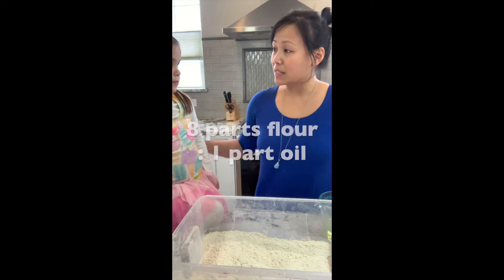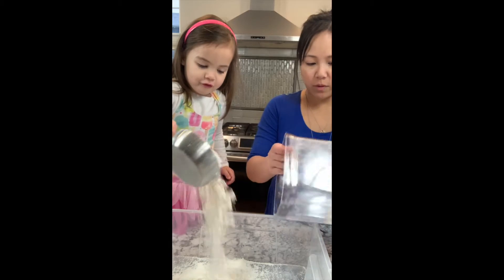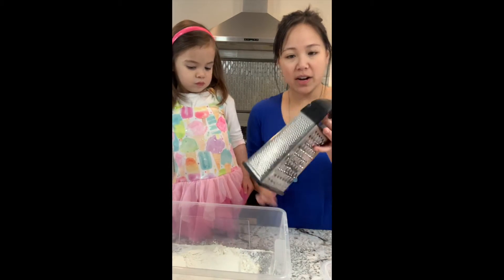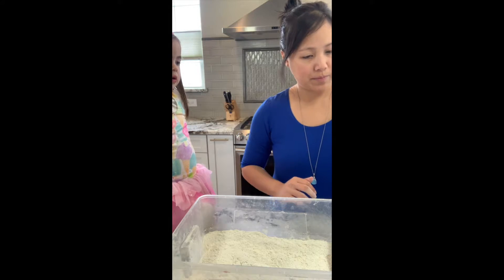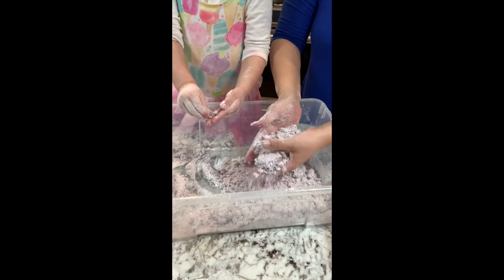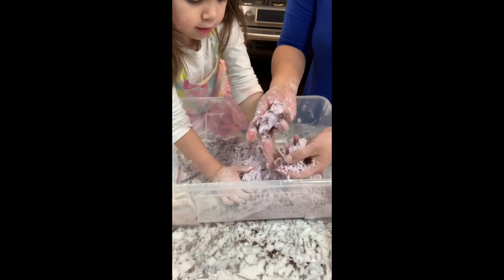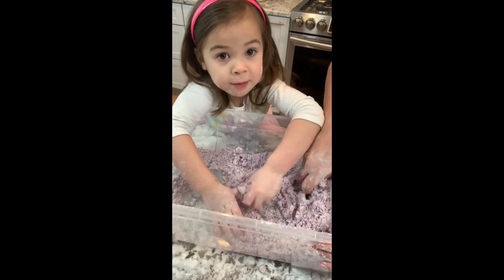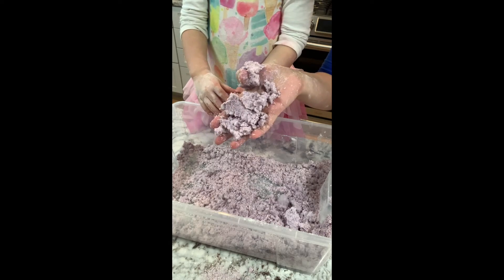How to Make Colored Moon Sand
Looking for a way to keep kids busy with an indoor activity? See how we made colored moon sand with only three ingredients:
-1/2 cup oil
-1 cup flour
-chalk

Moon sand is a fun sensory play sand that feels crumbly and dry but will hold its shape when you pack it together.

This is one of our easiest sensory play recipes and one of my favorite ways to entertain my toddler.

Hope you enjoy it too!